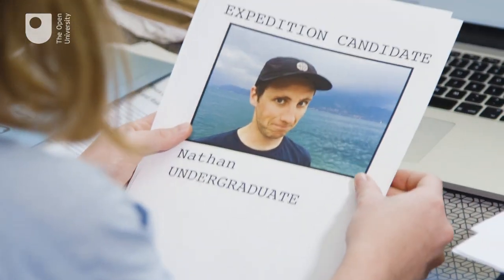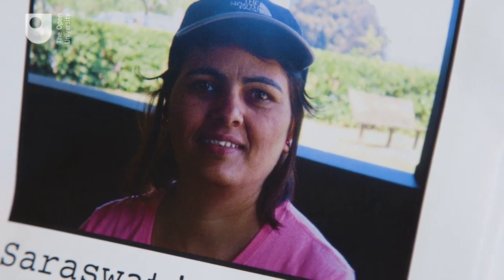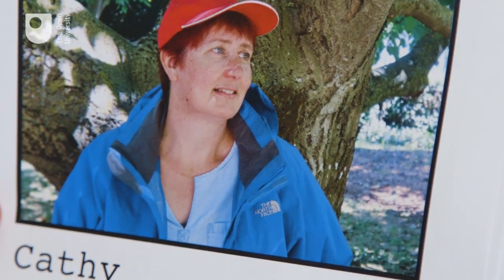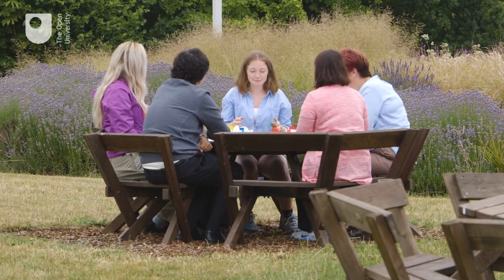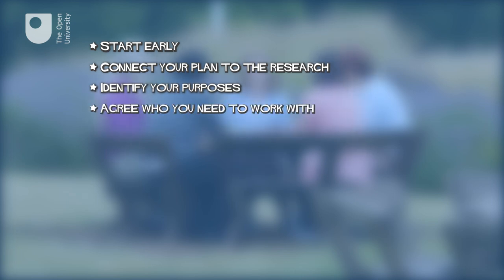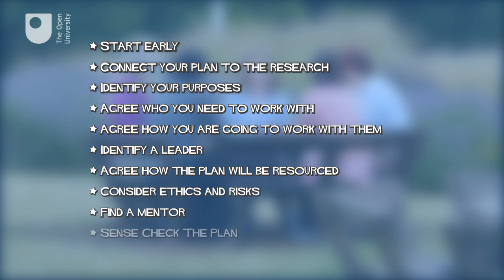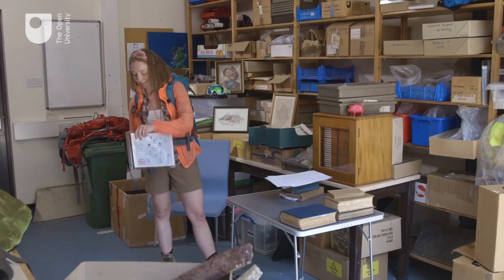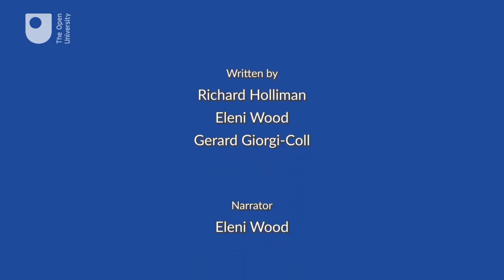Navigating pathways to research Impact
Recent STFC-sponsored research explored how physical science researchers in the UK are responding to the requirements to plan for, assess, monitor and report impact

The STFC-sponsored research found that the current system of Pathways to Impact Planning is struggling to consistently deliver rigorous, well-resourced programmes of impact-generating activity, including public engagement.

Upstream planning for pathways is a key requirement for improving the overall quality of the peer review system that underpins impact.

This short video offers advice on how to plan for Pathways to Impact within the context of an application for research funding.

To access a copy of the transcript for the video, select

This short video was produced by Open University staff (Richard Holliman, Clare Warren and Rebecca Coatswith) and postgraduate research students (Cathy Baldwin, Yasmin Bokhari Friberg, Saraswati Dawadi and Mark Parker).

Gerard Giorgi-Coll, an independent film-maker, supported the planning, filming and editing processes, working closely with Eleni Wood who also narrates the film.

Ellen and Fred Perrone provided some of the props.